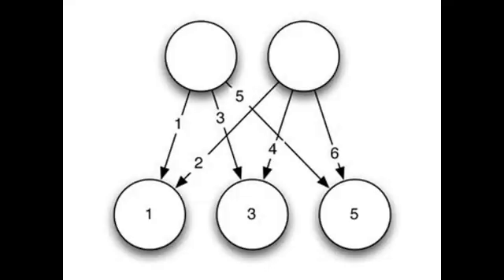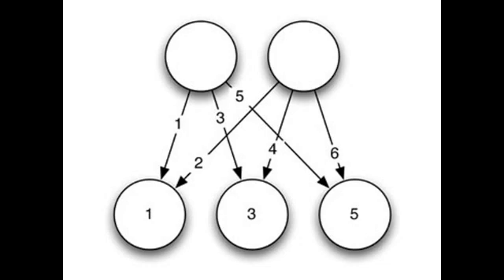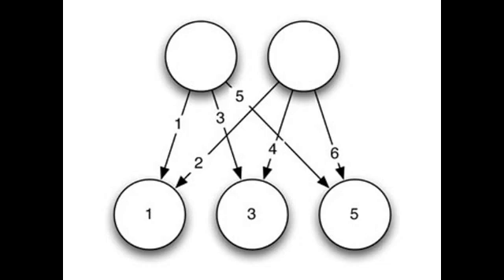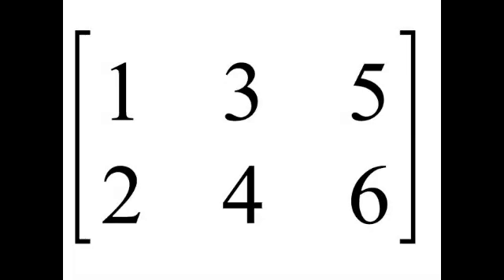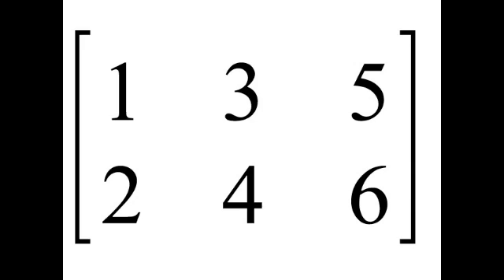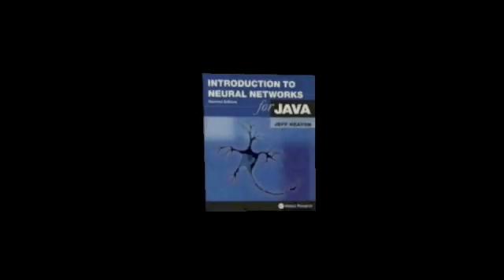Introduction to Neural Networks for C#(Class 2/16, Part 2/5) - weight matrix threshold neuron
In class session 2, part 2 we will look at the weight matrix of a neural network.  We will see that neuron threshold values can also be integrated into the weight matrix for the neural network. Because the weights and threshold values are stored in matrixes, matrix mathematics is very important to neural network programming.